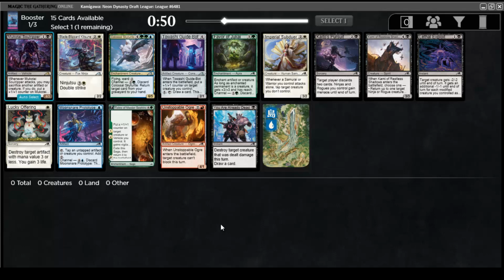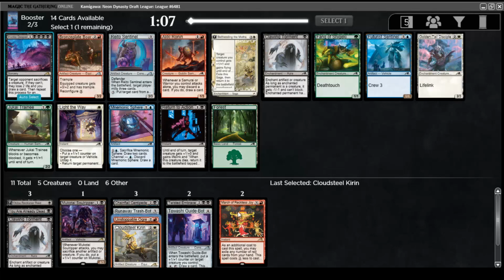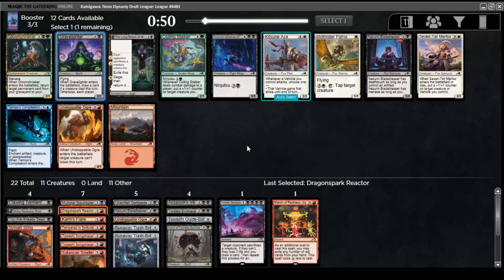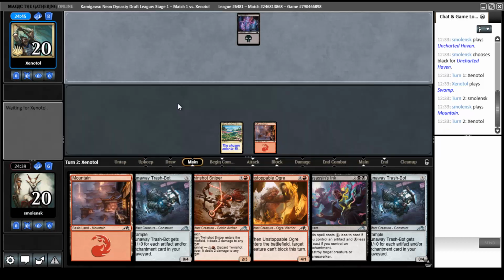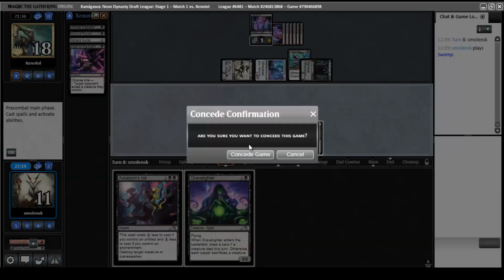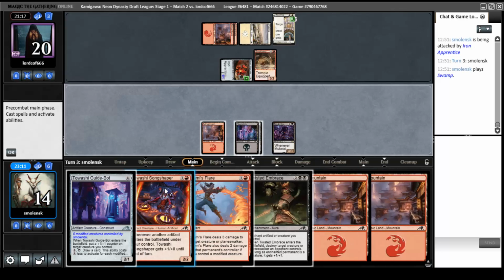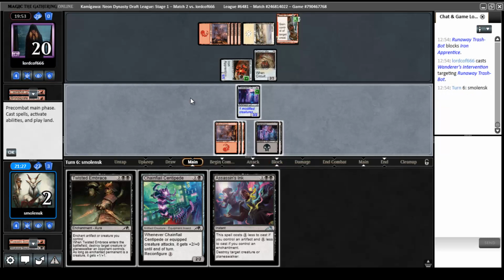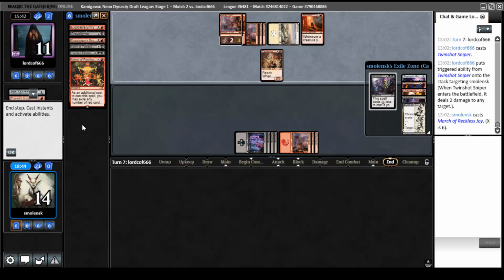Kamigawa Neon Dynasty Draft